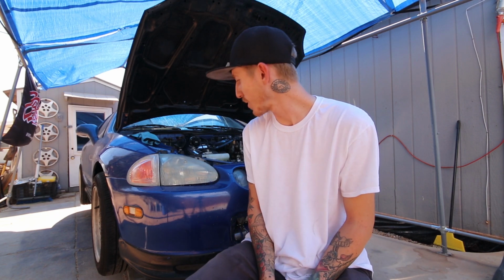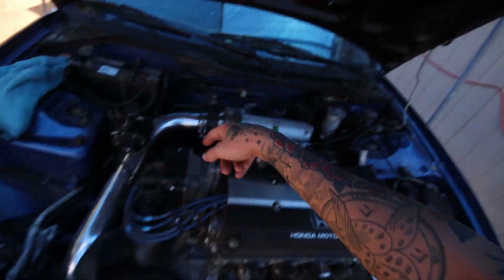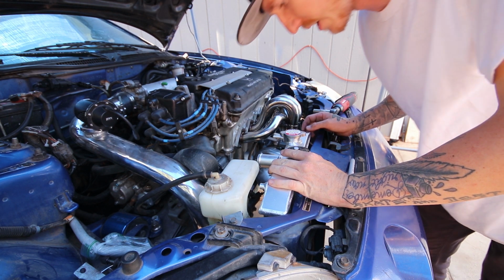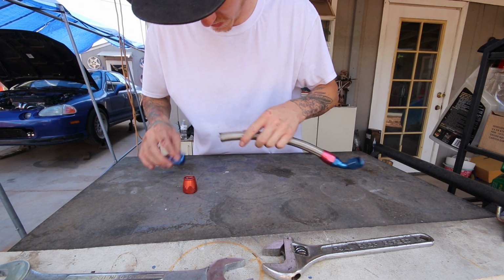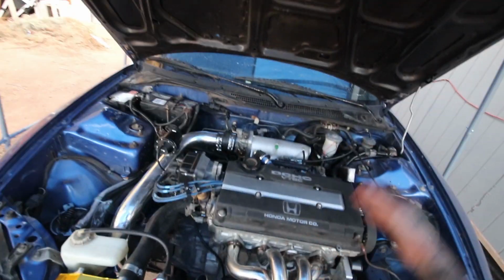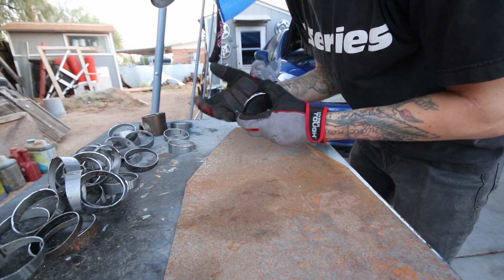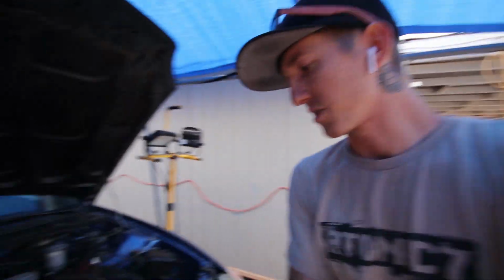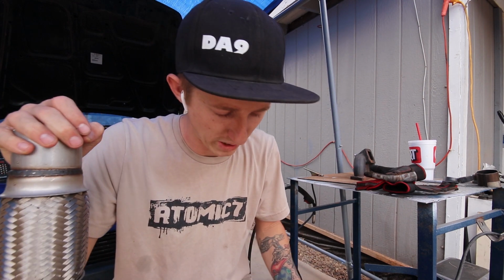Making a Custom Downpipe For my Turbo Del Sol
Love learning new skills and in this video I learned how to make pie cuts and make my own downpipe from scratch. Very happy with the outcome and it will work perfect with what I need.

Get stuff from these cool guys:
JBTuned.com
Hushperformance.bigcartel.com